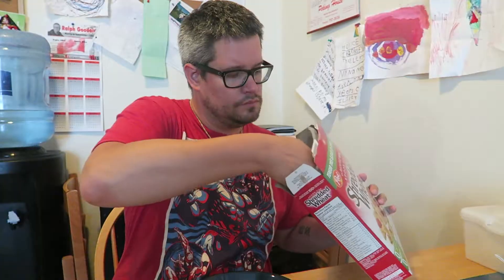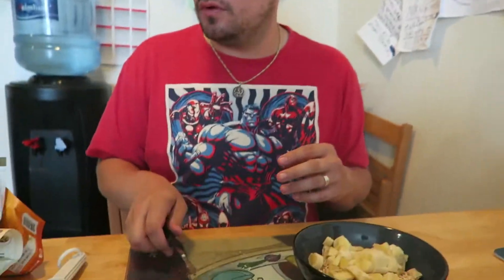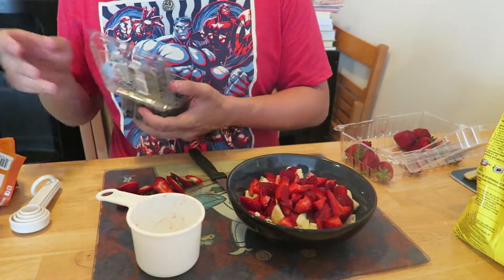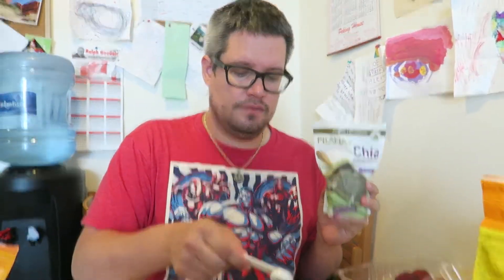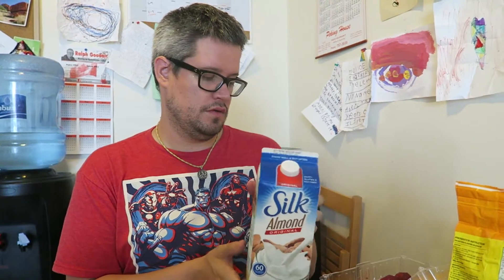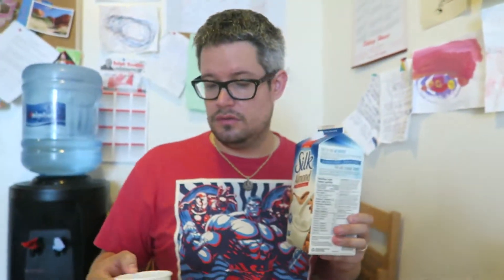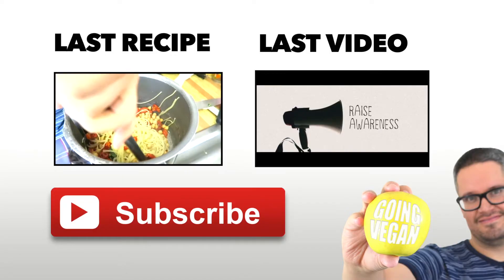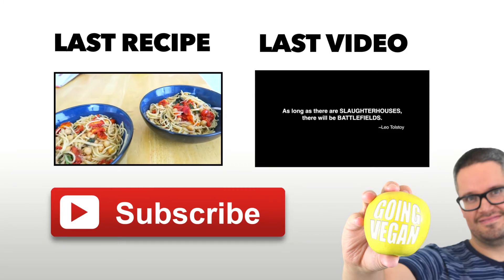WHAT I EAT FOR BREAKFAST - THE ENGINE 2 DIET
For today’s recipe review we will be looking at a healthy vegan breakfast cereal, inspired by Engine 2 Diet.

Half a cup of rolled oats
Half a cup of bite size shredded wheat
1 Banana
Cup of sliced strawberries
Half a cup of blueberries
1 tablespoon of ground flax seed
1 teaspoon of chia seed
1 teaspoon of hemp seed
1 cup of non-dairy (almond/soy/coconut/rice) milk